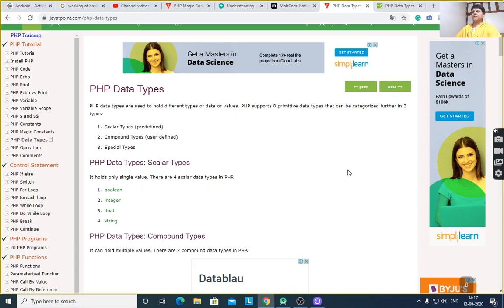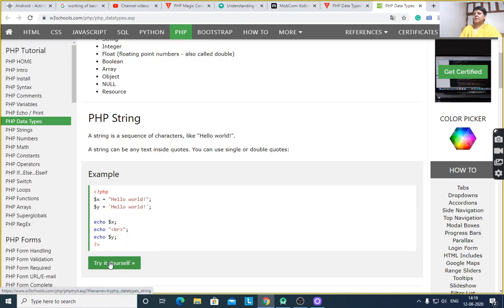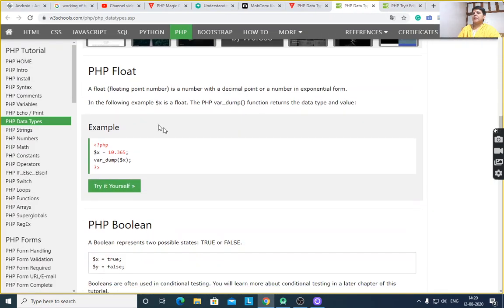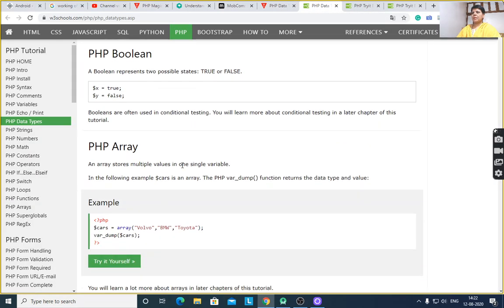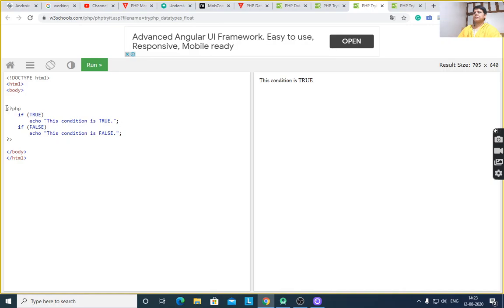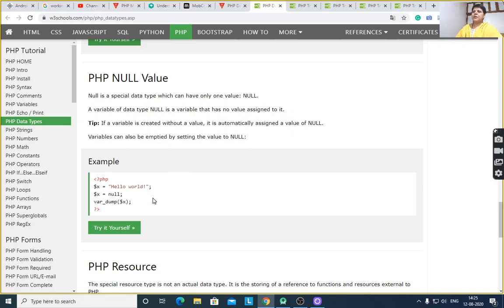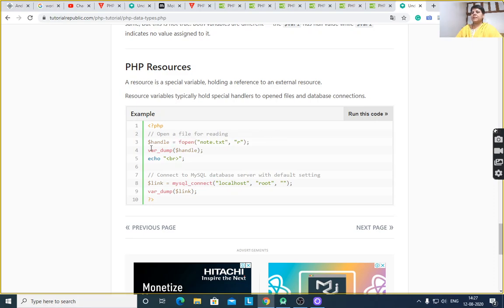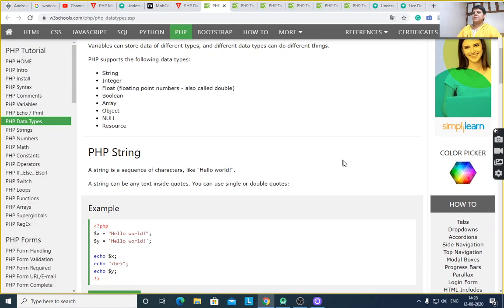phpdatatypes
This lecture covers PHP datatypes and its example.